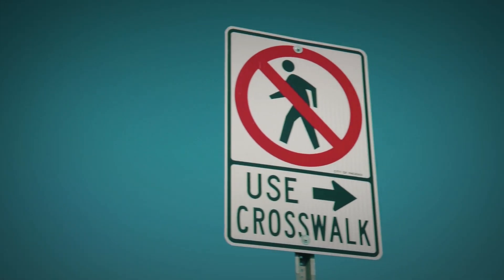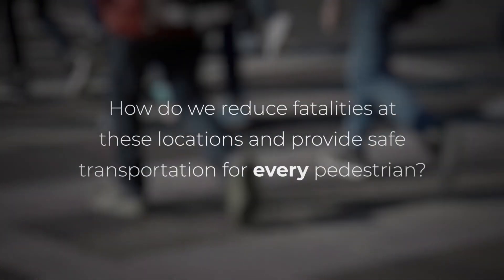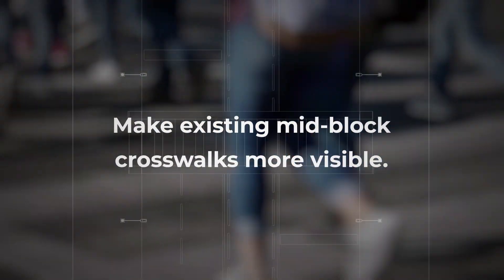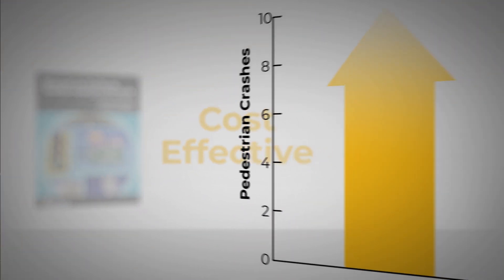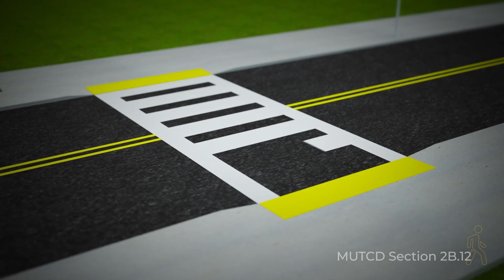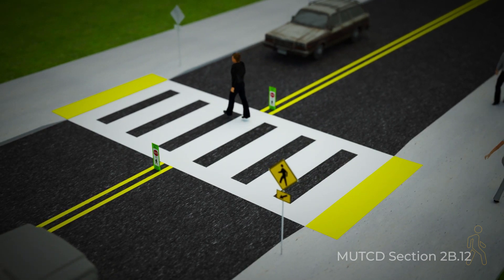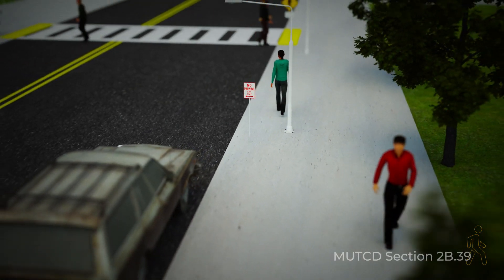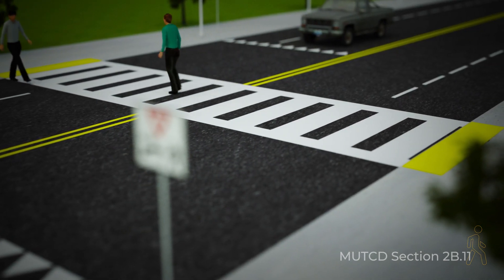STEP Crosswalk Visibility Enhancements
Crosswalk Visibility Enhancements, one of the Safe Transportation for Every Pedestrian (STEP) program countermeasures, can reduce crash risk for pedestrians by using low cost improvements such as signage, markings, and overhead lighting to increase the conspicuity of pedestrians at or in the crosswalk.